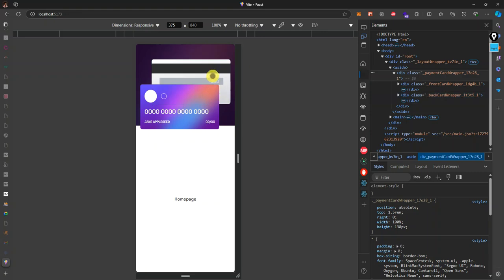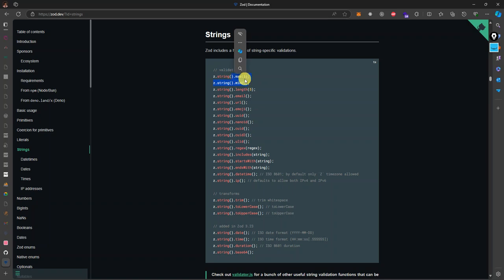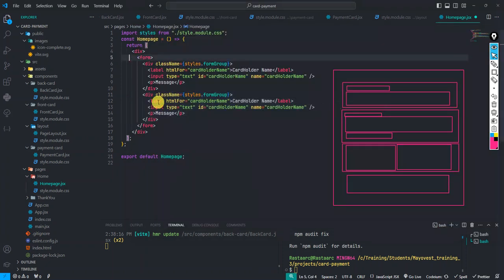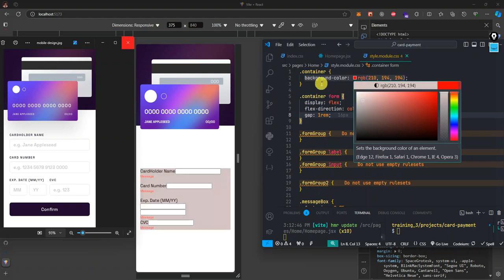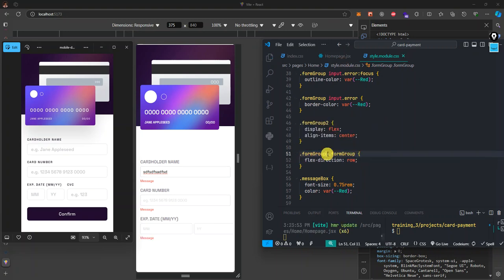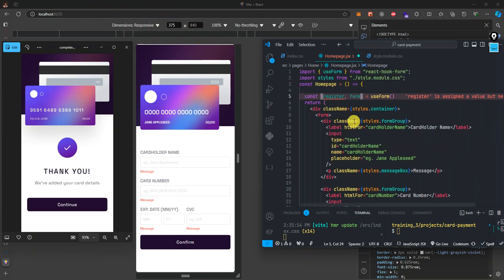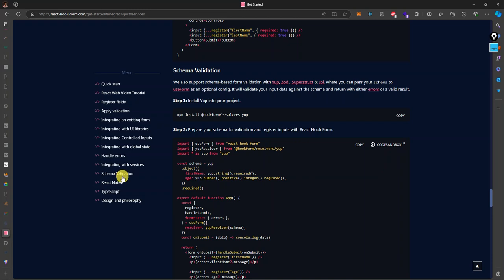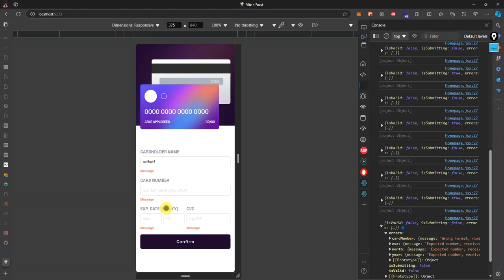Create a card payment UI using React Part 3